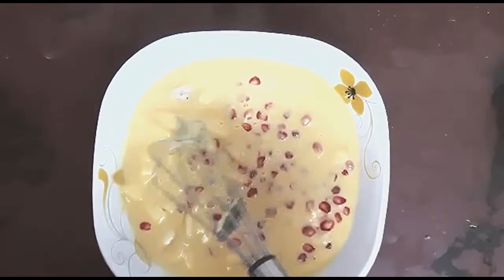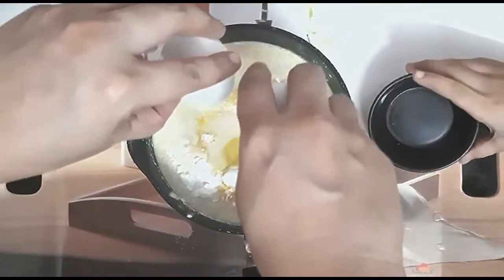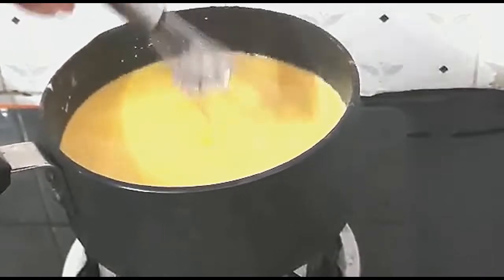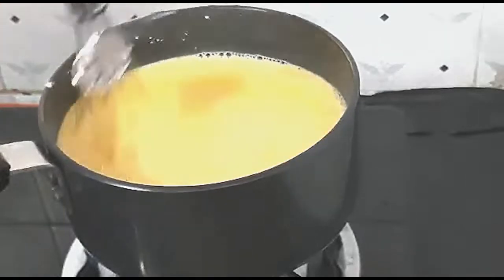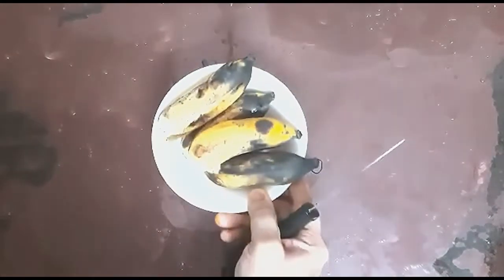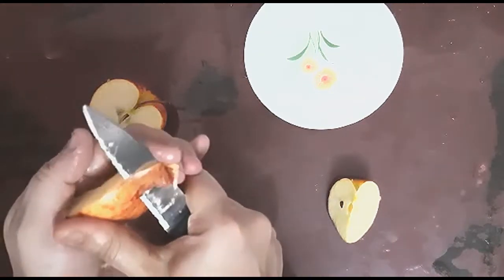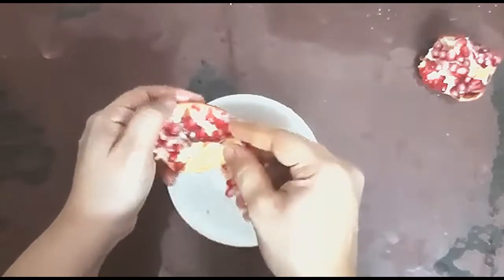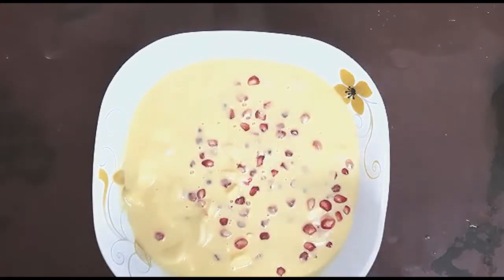Vanilla Fruit Custard Home Made Recipe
Tasty , yummy and absolutely delicious.